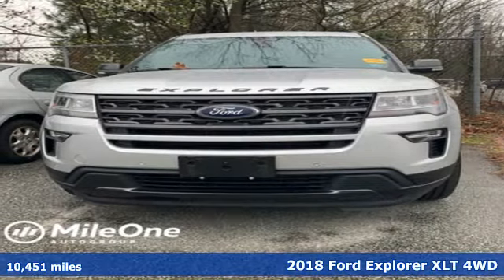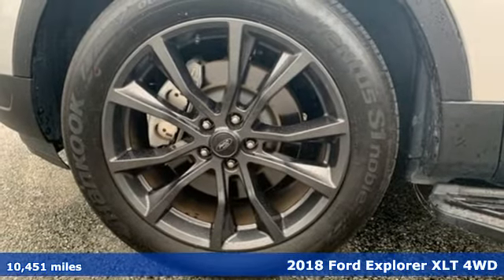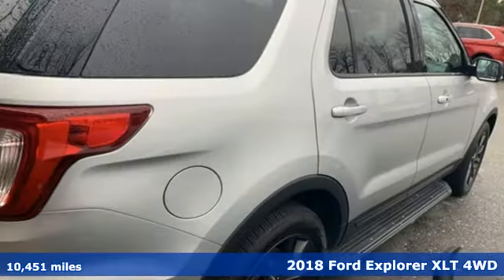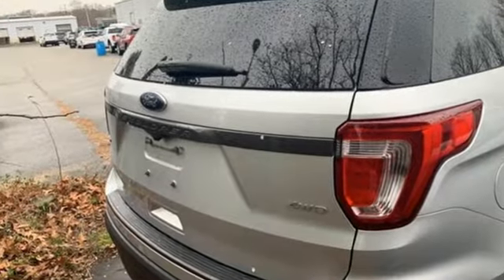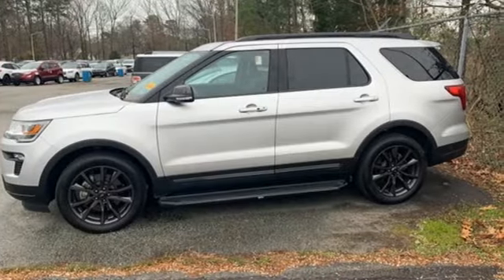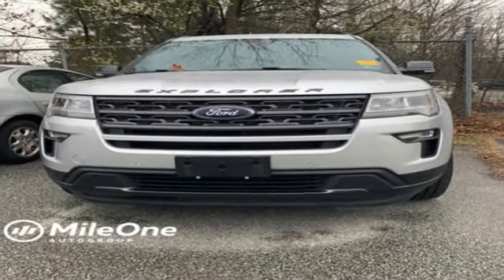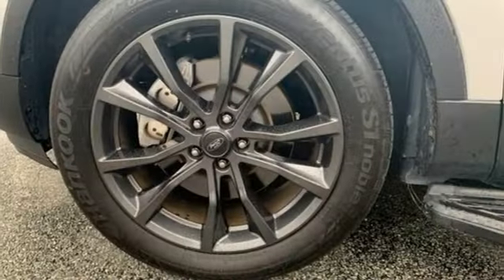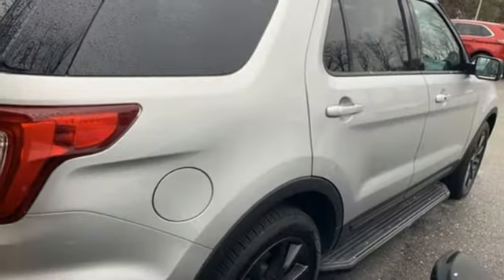Used 2018 Ford Explorer Newport News VA Hampton, VA 504028G - SOLD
Year: 2018
Make: Ford
Model: Explorer
Trim: XLT
Engine: 3.5L 6-Cylinder SMPI DOHC
Transmission: 6-Speed Automatic with Select-Shift
Color: Silver
Interior: Ebony Black
Mileage: 10451
Stock #: 504028G
VIN: 1FM5K8D86JGA77295
2018 Ford Explorer AWD XLT Ingot Silver Metallic AWD. CARFAX One-Owner. Clean CARFAX. 6-Speed Automatic with Select-Shift 3.5L 6-Cylinder SMPI DOHC Odometer is 10174 miles below market average!brbrRecent Arrival!brbrAwards:br * 2018 KBB.com 10 Most Awarded Brands * 2018 KBB.com Brand Image Awardsbrbrbr*Every Internet Price includes current applicable dealer discounts. Your additional costs are sales tax, tag and title fees for the state in which the vehicle will be registered, any dealer-installed options (if applicable) and a $699 dealer processing fee (Virginia, North Carolina). Prices are subject to change, and prior sales are excluded. While every reasonable effort is made to ensure the accuracy of this information, we are not responsible for any errors or omissions contained on these pages. Please verify any information in question with the dealer.

Address:
12896 Jefferson Ave